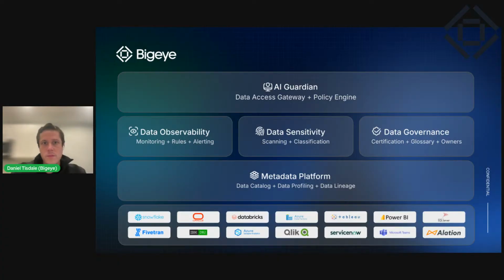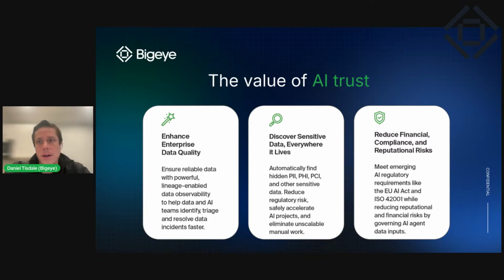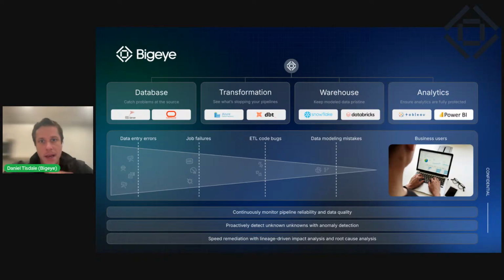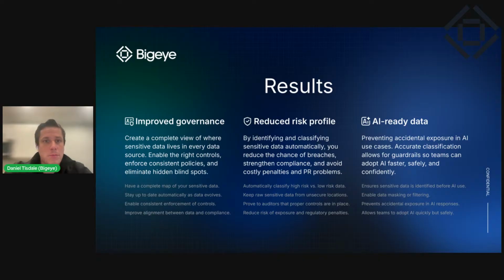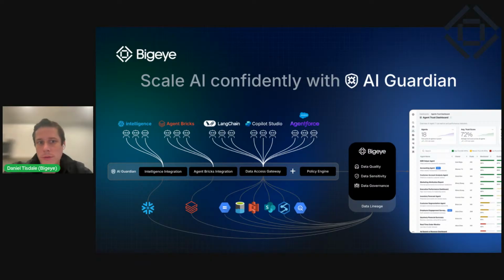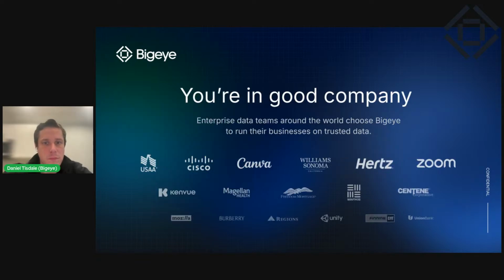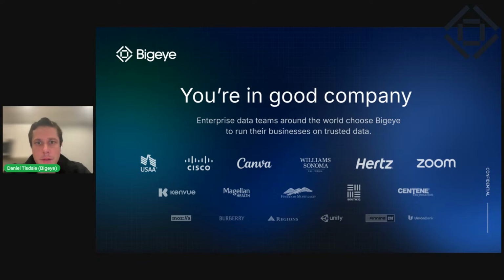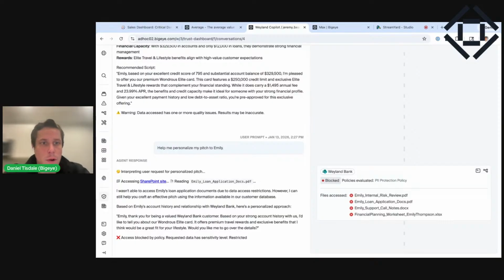Bigeye Live Product Demo | Data Observability Walkthrough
Join our live, expert-led monthly product demo!

Learn more about the Bigeye Data Observability platform and how Bigeye enables enterprise data teams teams to monitor, detect, and resolve data issues faster. Our monthly product demo is led by our technical experts who will showcase the key features of the Bigeye platform and answer questions live from the audience.